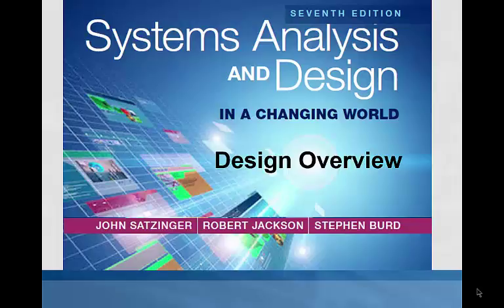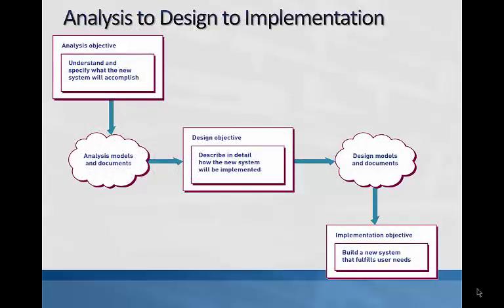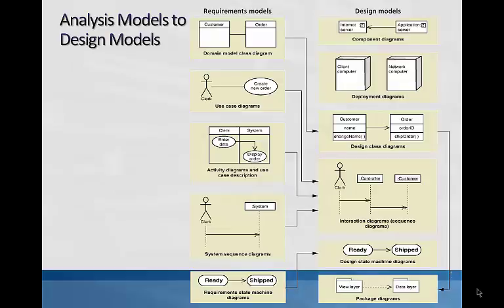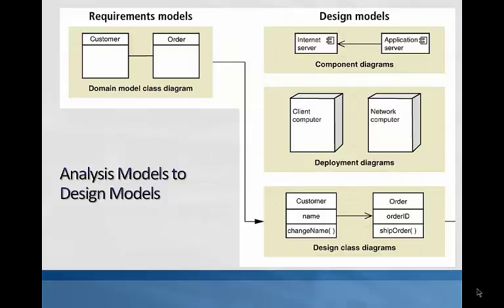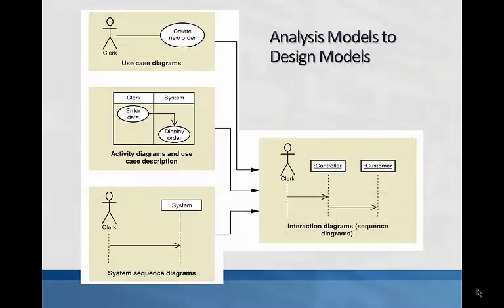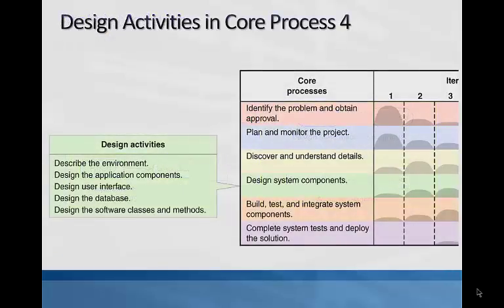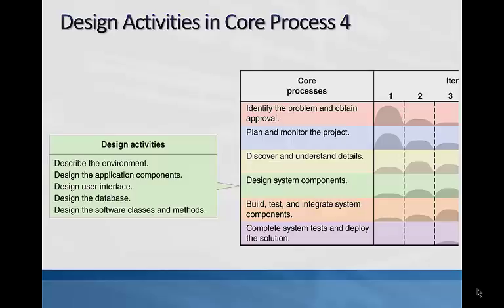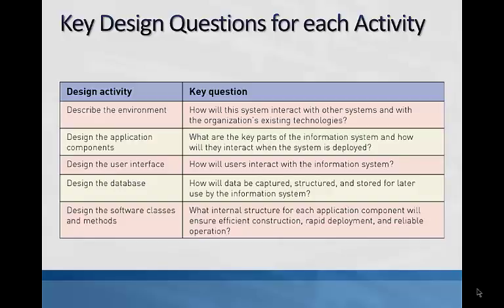6 1 SystemsDesignOverview1